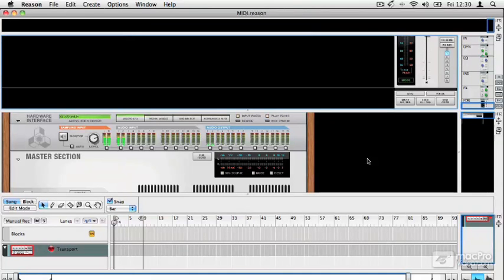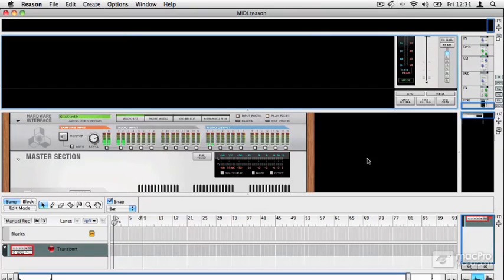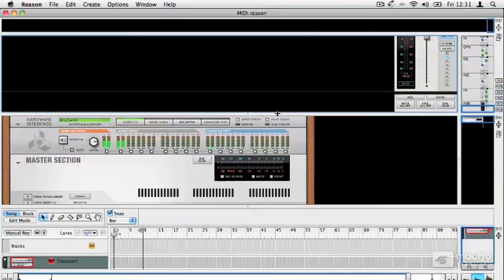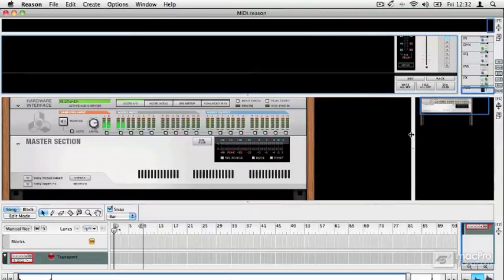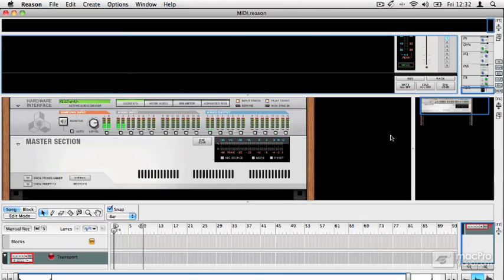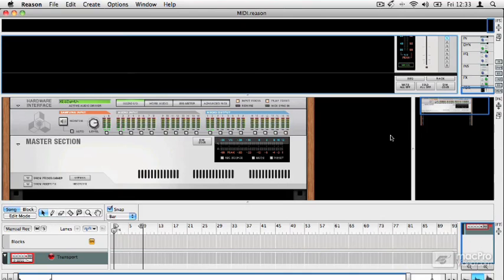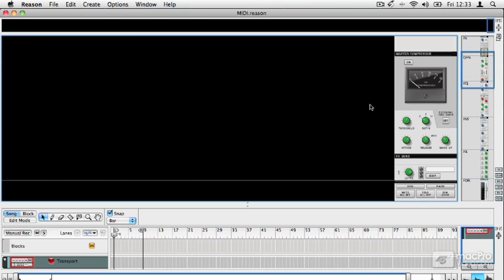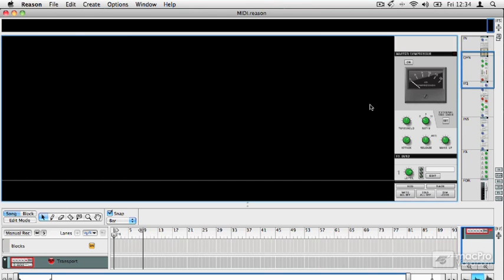Reason 6 101: Quick Start Guide - 1 Introduction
Reason 6 101: Quick Start Guide by Hollin Jones
Video 1 of 13 for Reason 6 101: Quick Start Guide

Reasons Rack, with its virtual hardware environment, has expanded the audio universe of digital music producers worldwide. Now with its built-in SSL virtual mixer console, advanced MIDI capability and awesome new instruments and effects, Reason 6 takes it to the next galaxy!

In this FREE overview of Reason 6 by Reason expert, Hollin Jones, you get a solid sneak peek at what this kickin DAW can do and how its new audio mixer will change the way you make, mix and master your music!

macProVideo.com has one of the largest, most complete library of Reason tutorials on the planet.